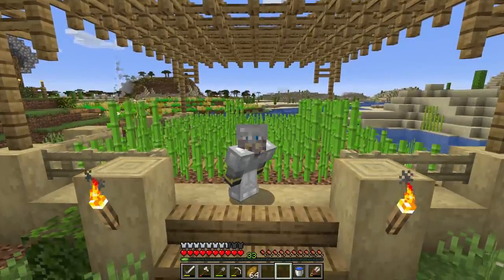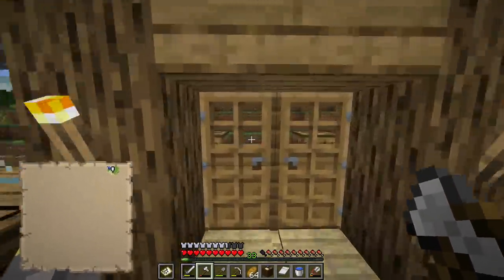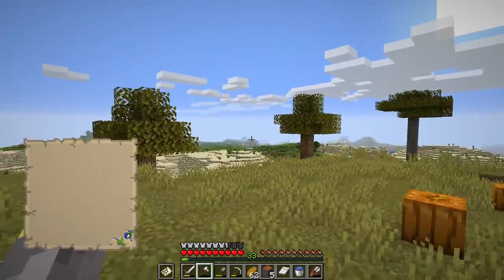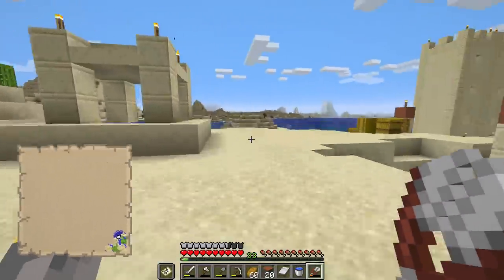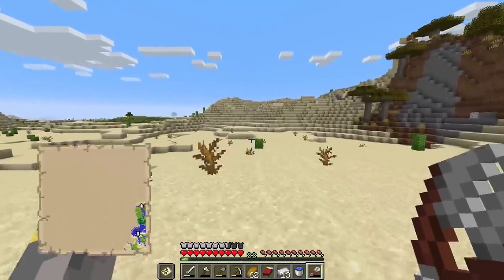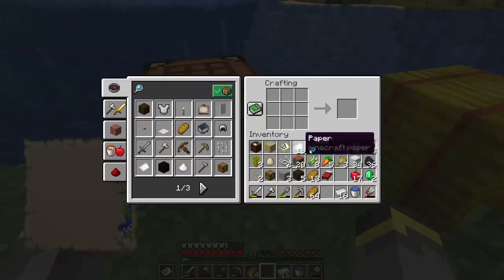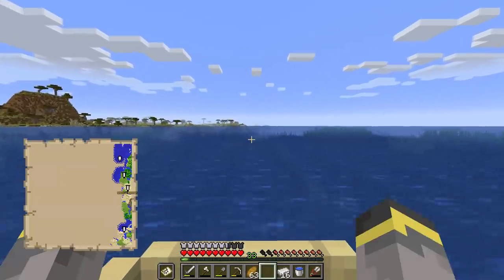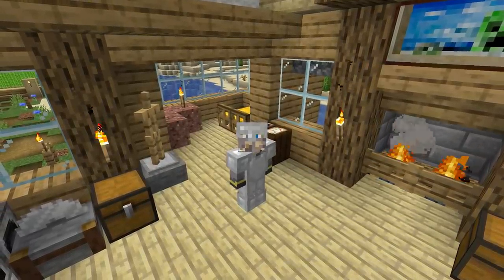How To Explore Efficiently! | Minecraft Guide Episode 8 (Minecraft 1.15.1 Lets Play)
Today it's finally time to find out what we are living by! This episode is all about exploration and map making! In it we go over some tips for filling in maps and exploring land efficiently!

If you see this comment "maps"